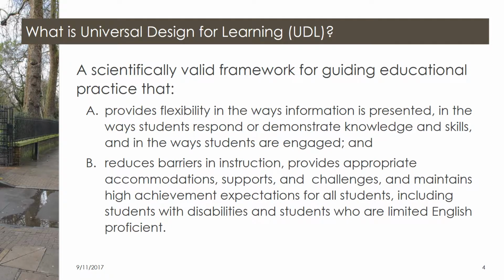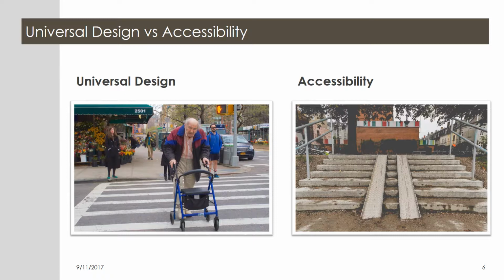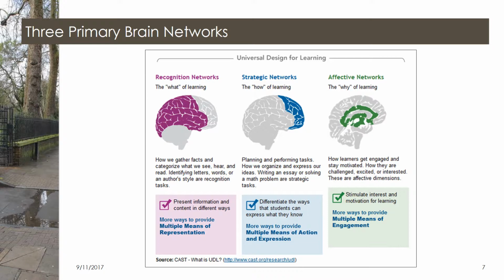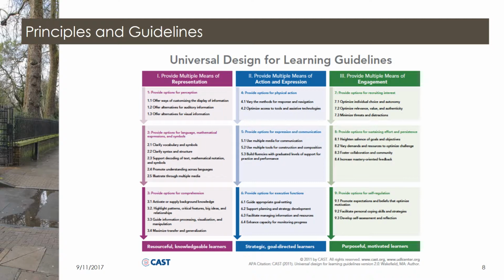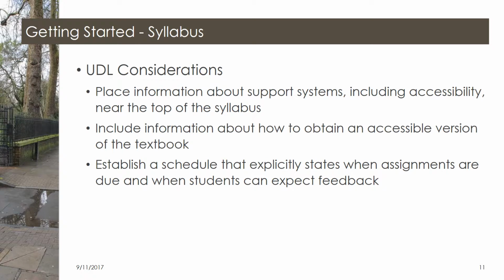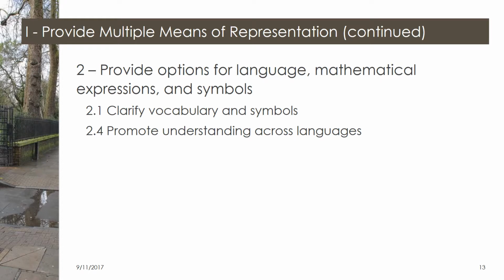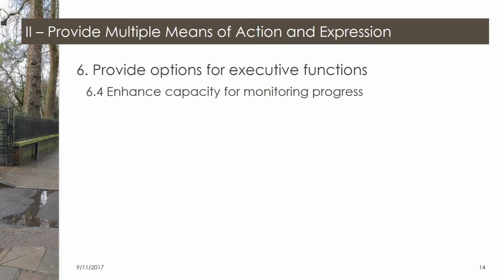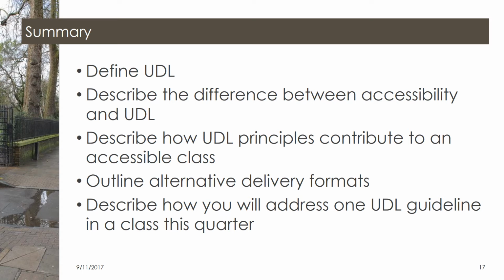Practical UDL Tips for Busy Instructors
This short presentation was created for a specific audience of experienced college instructors.

At the end of this workshop you will be able to:
Define UDL
Describe the difference between accessibility and UDL
Describe how UDL principles contribute to an accessible class
Outline alternative delivery formats
Describe how you will address one UDL guideline in a class this quarter